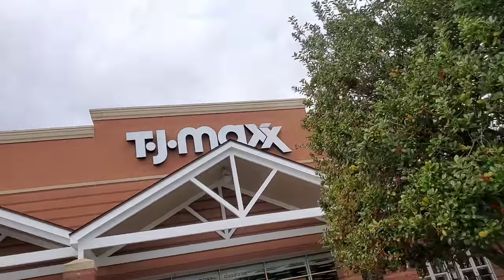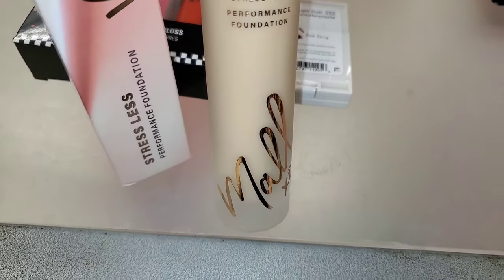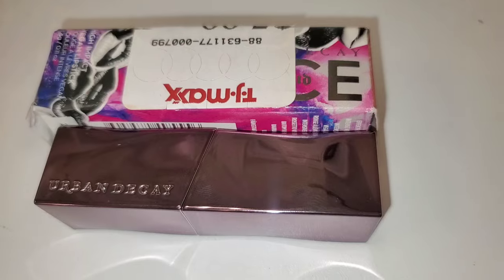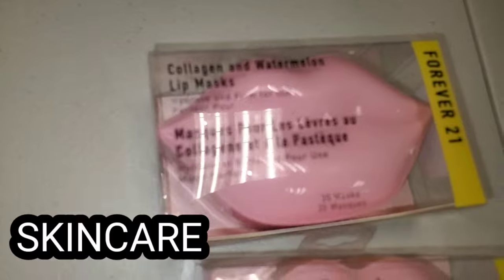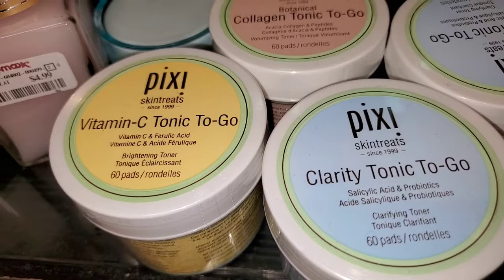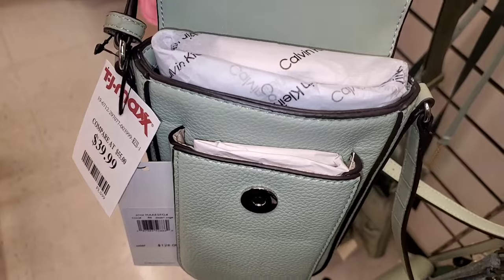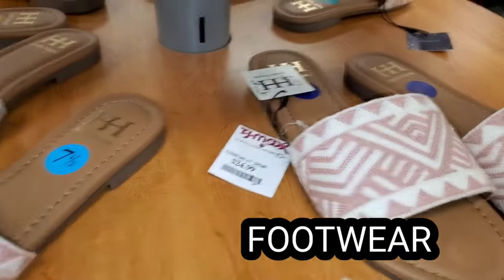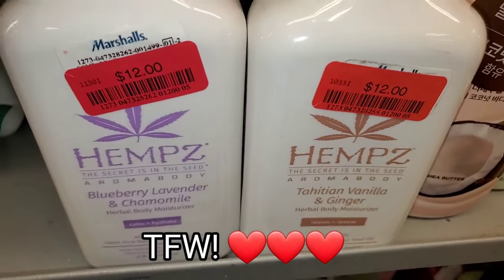NEW STUFF AT TJ MAXX-MAKEUP, SKINCARE, BODY CARE | TJ MAXX SHOP WITH ME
Hello guys,  I'm back with another new makeup finds of tj maxx and marshalls the stores are slow but the clearance event is amazing hope you enjoy 😊

NEW STUFF AT TJ MAXX And MARSHALLS |  JACKPOT | SHOP WITH ME | Glamlite jackpot

NEW STUFF AT TJ MAXX | CLEARANCE EVENT JACKPOT 🤯

NEW STUFF AT TJ MAXX And MARSHALLS |PAT McGrath MAKEUP AT TJ MAXX ❤
NEW STUFF AT TJ MAXX AND MARSHALLS | MORE PAT MCGRATH LABS 😍 PAT McGrath The Love Collection ❤️

NEW STUFF AT TJ MAXX And MARSHALLS |PAT McGrath MOTHERSHIP EYESHADOW PALETTE AT TJ MAXX ❤

texas
highend makeup finds
Amazing finds

NEW STUFF AT TJ MAXX And MARSHALLS | SHOP WITH ME ❤  MARCH 🥳
NEW STUFF AT TJ MAXX And MARSHALLS | JACLYN COSMETICS JACKPOT | SHOP WITH ME tjmaxx marshalls ❤️

NEW STUFF AT TJ MAXX AND MARSHALLS | OLAPLEX, TOO FACED, MAC | SHOP WITH ME

NEW STUFF AT TJ MAXX And MARSHALLS | Glamlite jackpot

NEW STUFF AT TJ MAXX AND MARSHALLS- HUDA BEAUTY, GLAMLITE,PAT MCGRATH!  NEW HOLIDAY SETS ✨️

NEW STUFF AT TJ MAXX AND MARSHALLS- PAT MCGRATH LABS JACKPOT | NEW FINDS| SHOP WITH ME!
NEW STUFF AT TJ MAXX AND MARSHALLS-LAWLESS, CHARLOTTE TILBURY, KAJA, NARS AT TJ MAXX

Pat McGrath Labs Star Wars collection 😍

NEW STUFF AT TJ MAXX AND MARSHALLS- JACLYN COSMETICS,GLAMLITE CHUCKY AT TJ MAXX |NEW FINDS!

NEW STUFF AT TJ MAXX AND MARSHALLS

NEW STUFF AT TJ MAXX & MARSHALLS- BENEFIT, KVD,BUXOM FINDS| SHOP WITH ME AT TJ MAXX 2024
Yellow tags clearance event 💛
insane deals at tj maxx